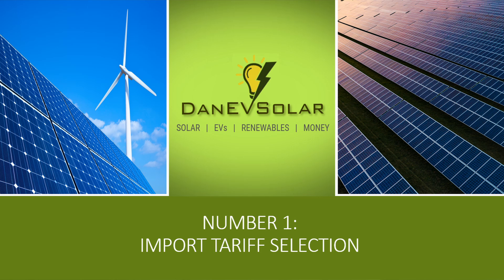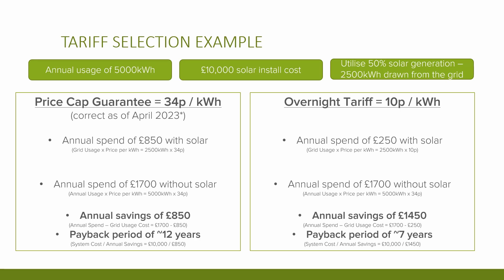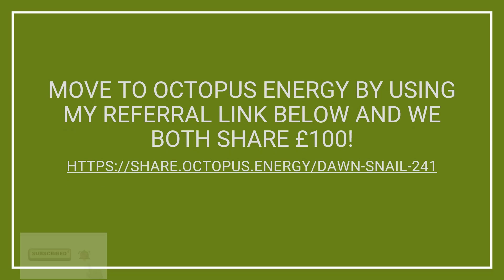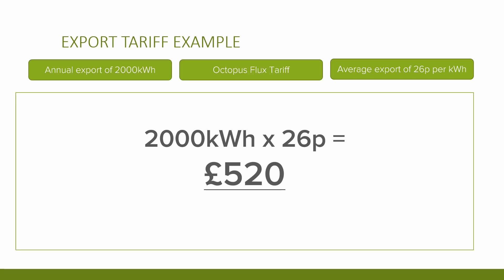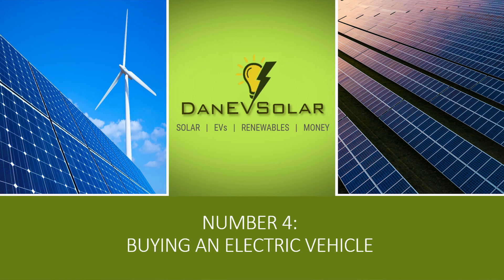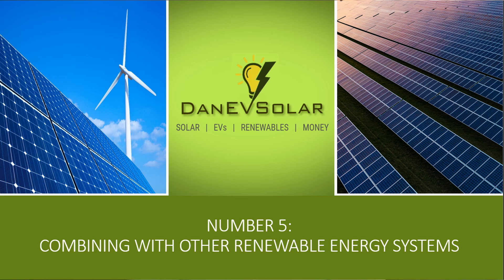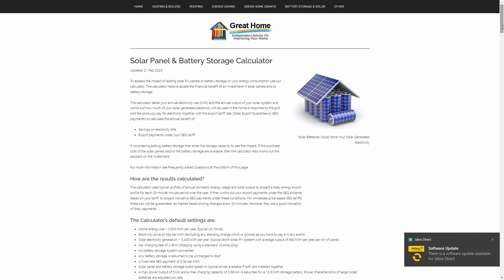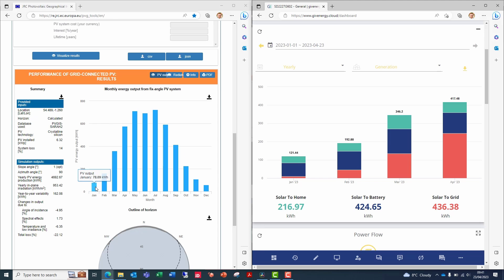Solar Panels - 5 ways to REDUCE PAYBACK TIME on your solar install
In this video I discuss 5 ways you can reduce the payback time on your solar install significantly and start making money.  I also discuss some online tools that you can use to estimate the payback time if you are looking to get solar panels and a home battery installed.